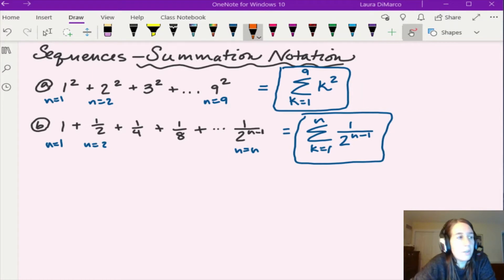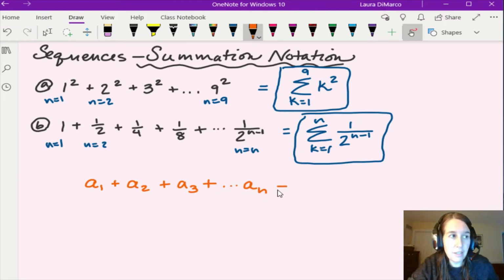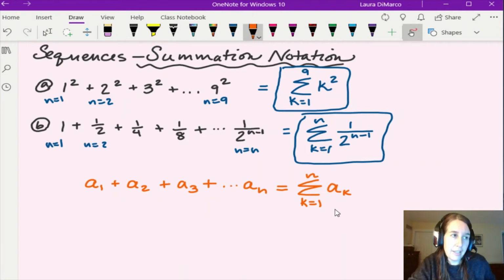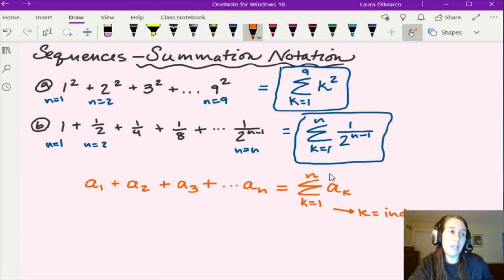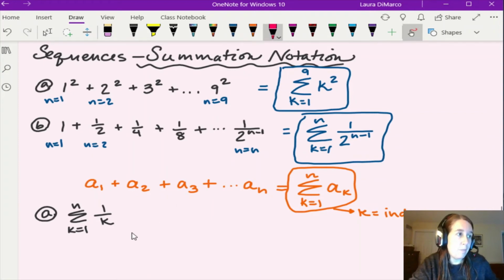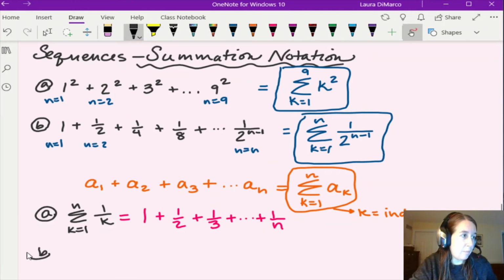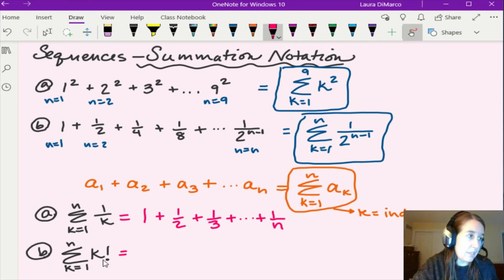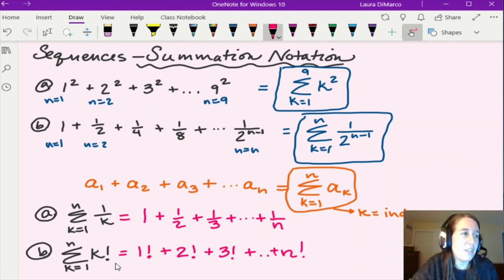Summation Notation 2